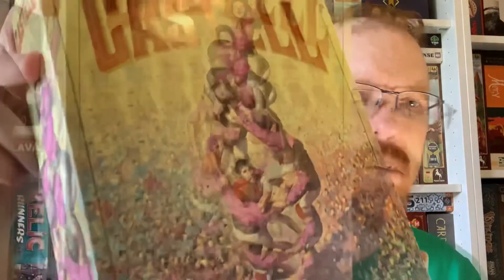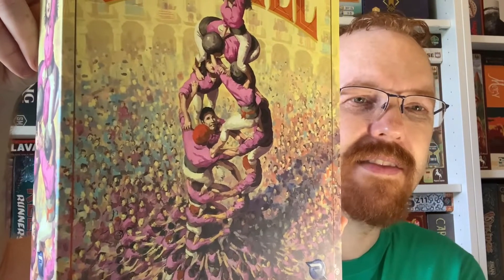Castell Gamesplained - Introduction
This is the Gamesplanation for Castell. I hope that this brief run through of the rules will help you get Castell to the table with some new players.

Enjoy gaming.